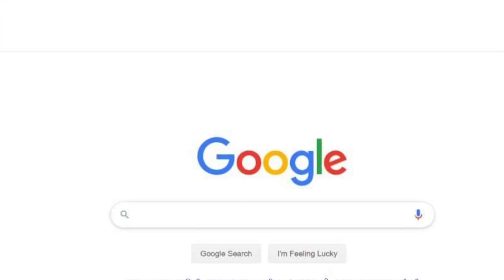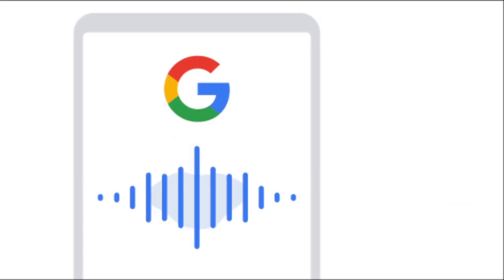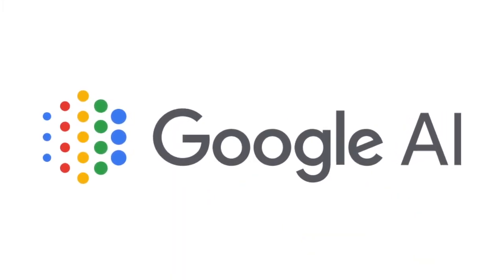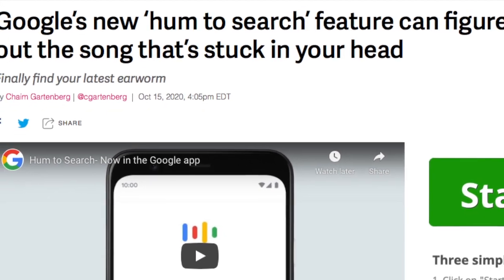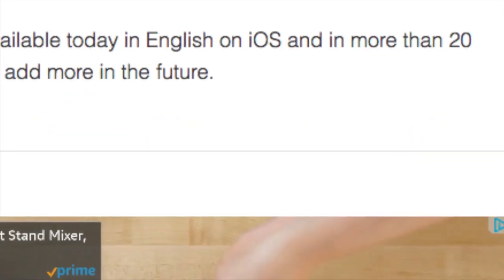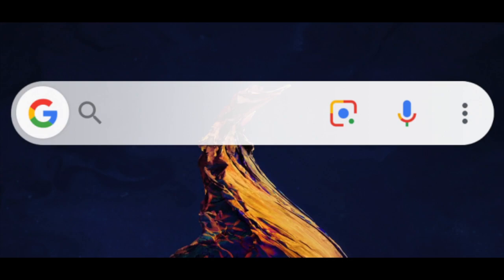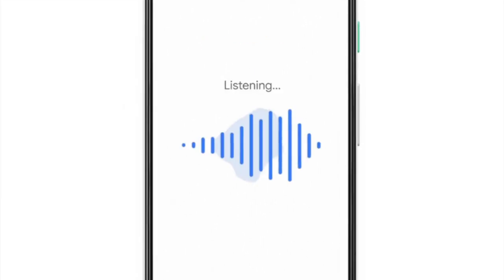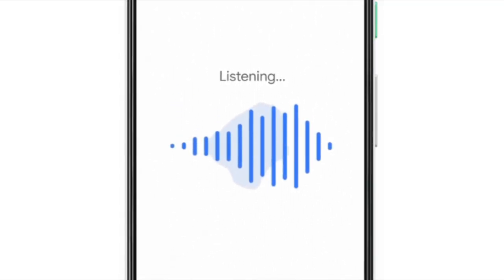Google Identifies Songs That You Hum | Hum to Search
In this video I talk about Google Searches latest feature on mobile devices, Hum to Search. This is a feature brought to you in part by Google AI. It allows users to simply hum the song and Google will show you possible matches.